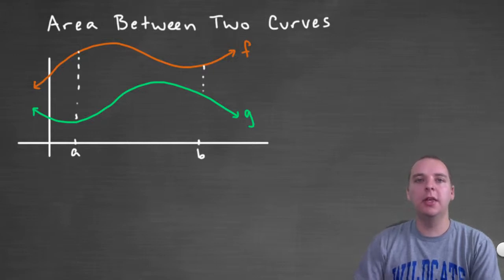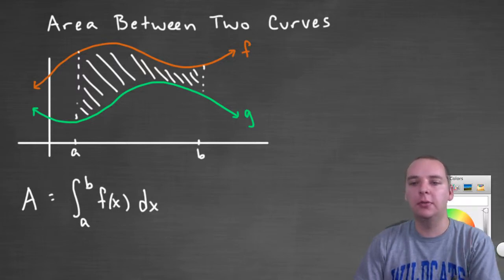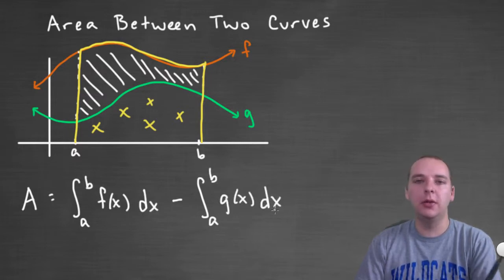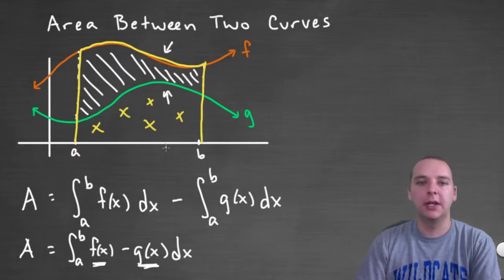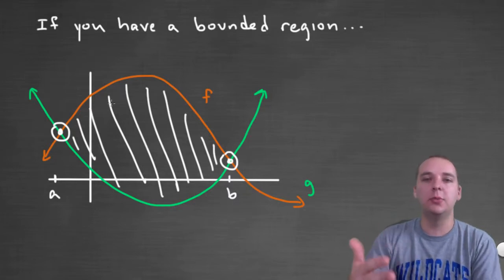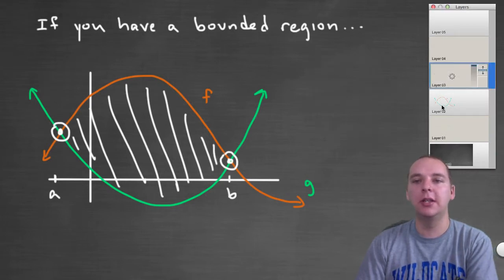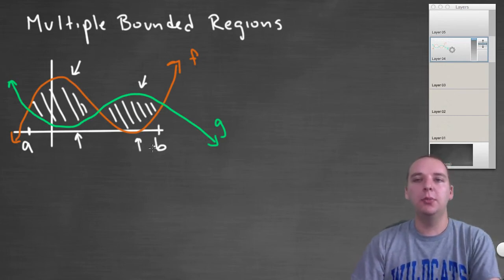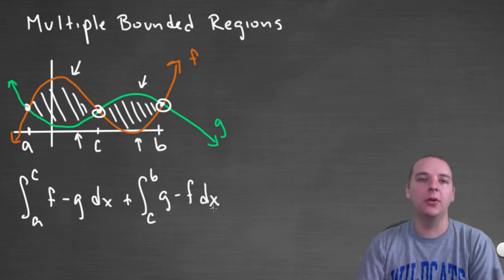Area Between Curves